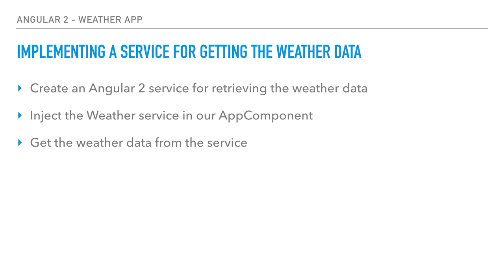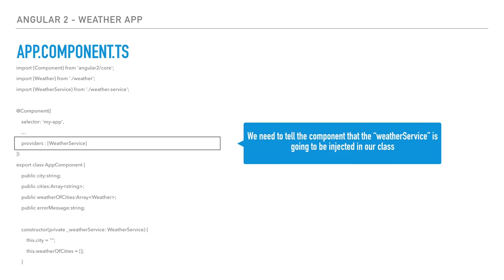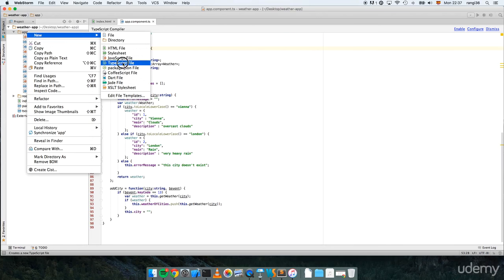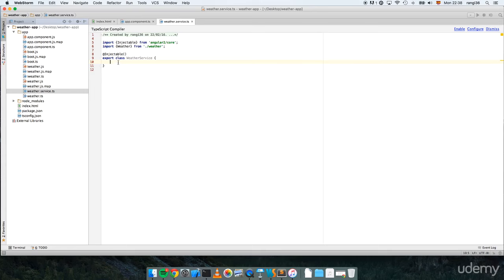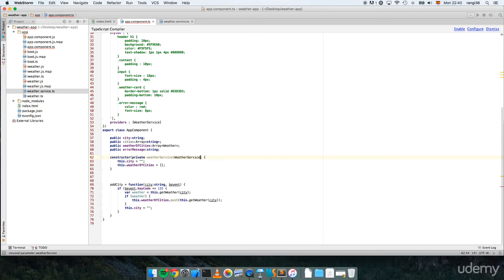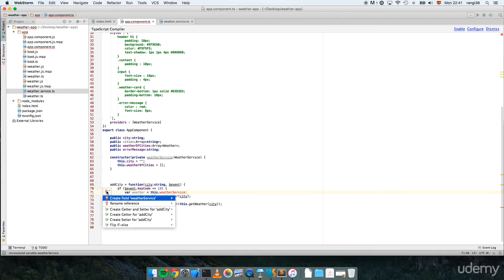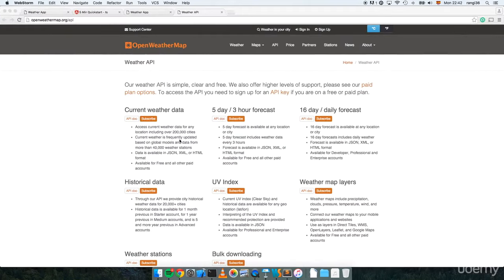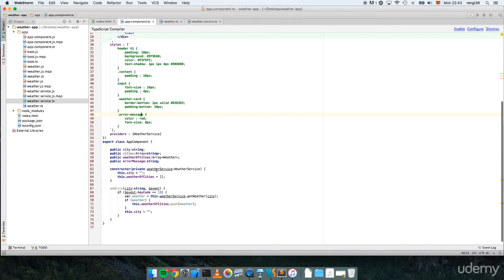19 013 WeatherService Api